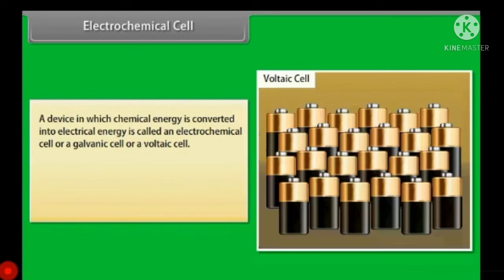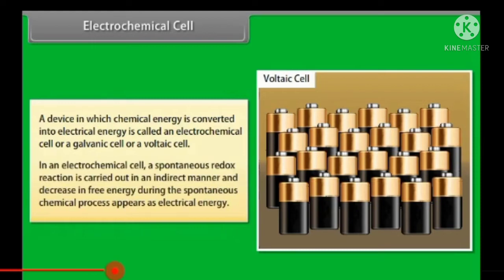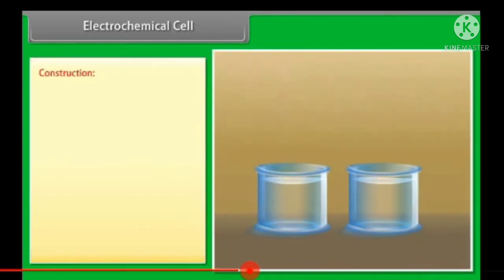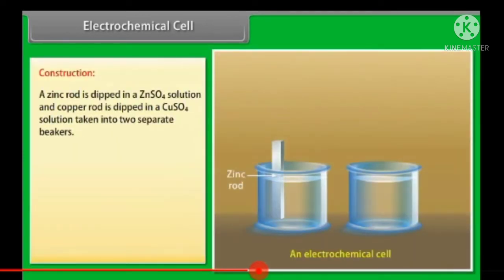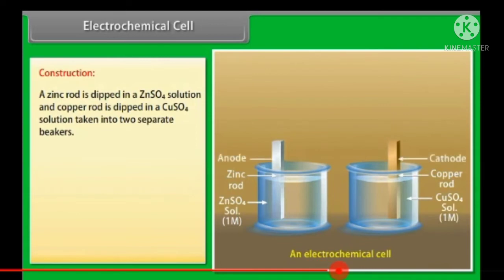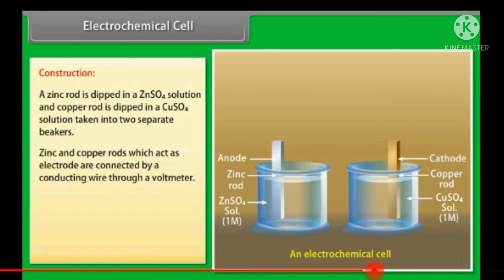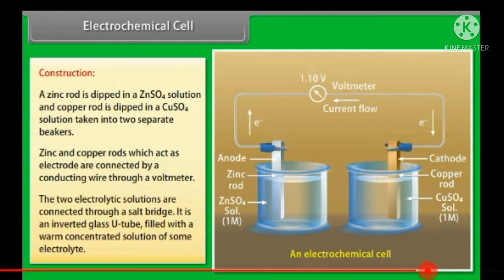12th#Stateboard#Science#3.Electrochemistry#electrochemical cell#by Rahul Sonawane Sir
🖥️ * श्री साई फौंडेशन क्लासेस बोरकुंड ता जि धुळे * 🖥️

इ.5 वी शिष्यवृत्ती*

*इ.8 वी शिष्यवृत्ती*

निर्मिती - श्री. राहुल सोनवणे सर
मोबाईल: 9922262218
नुतन माध्यमिक कन्या विद्यामंदिर बोरकुंड ता.जि.धुळे
📡📲 तंत्रज्ञानाची धरुनी वाट, महाराष्ट्र करू स्मार्ट 📡📲